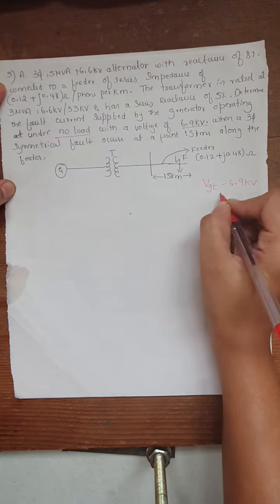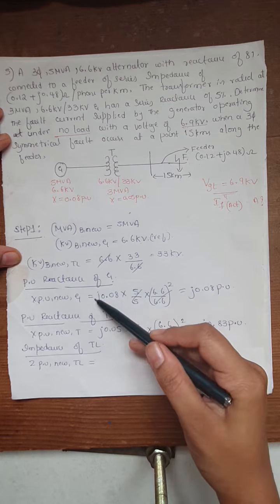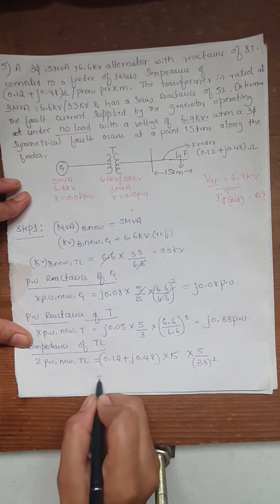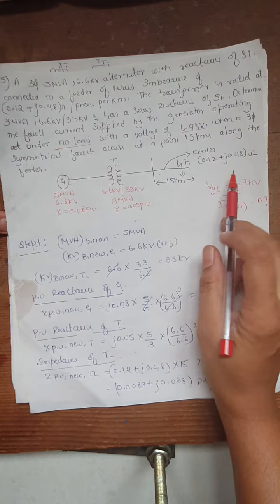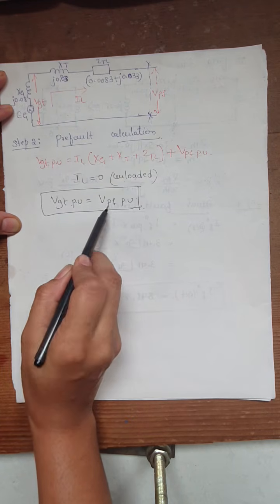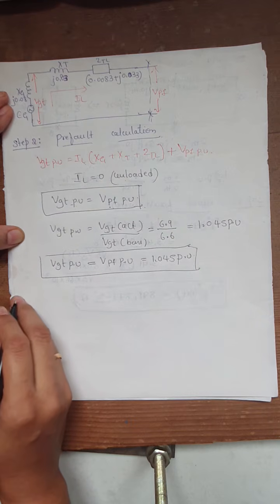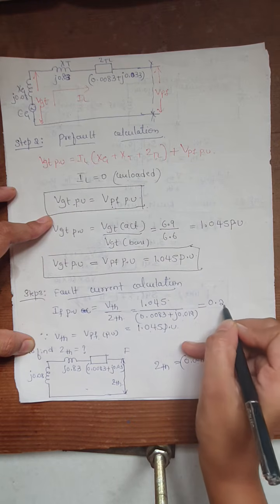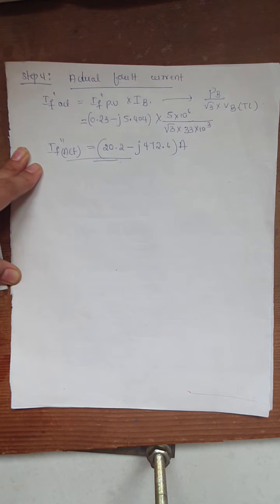Problem 5 on Module 2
Symmetrical 3  phase faults problems